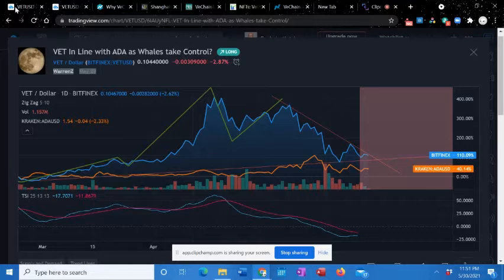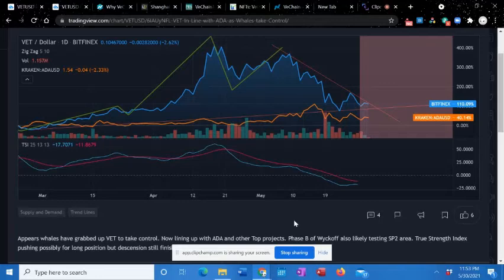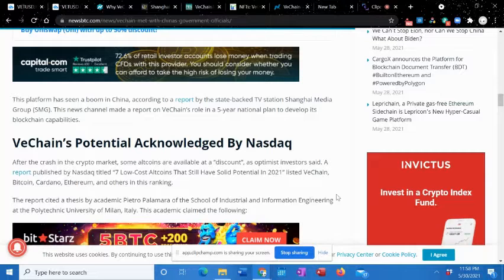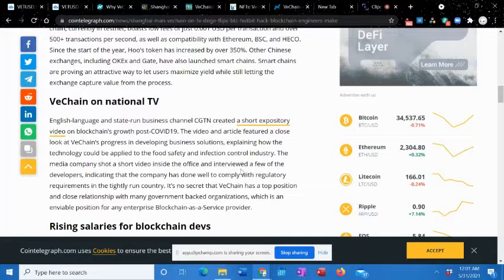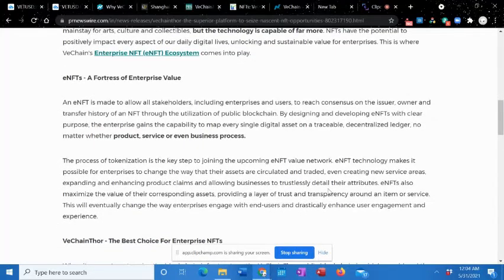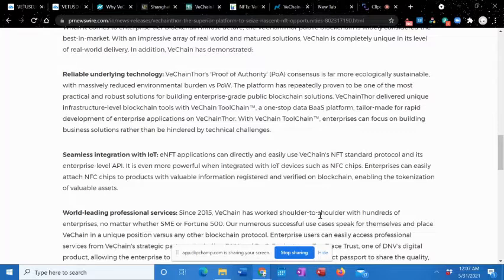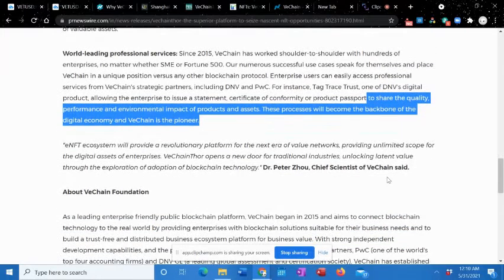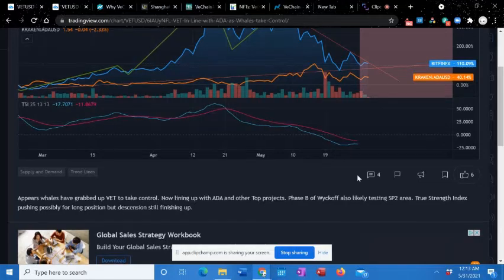Is China Banning Crypto? VECHAIN PARTNERSHIP WITH CHINA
The Vechain office in Singapore was visited by a group of Chinese officials to discuss a long-term partnership that will utilize the Vechain blockchain to achieve China's economic goals. What does this mean for Vechain in 2021 and the years to come?
Vechain's move toward further development of eNFT capabilities offer promise for future Enterprise solutions. Will Vechain become a top ten cryptocurrency and dominate the global enterprise space? We believe it will and their partnership with China is just the beginning.
Are we nearing the end of the Wyckoff distribution and markdown to head toward all-time highs? In this video we discuss the prices we can expect to see by the end of the summer.
Spoiler: Vechain price prediction- VET to range between 23.5 and 79.7 cents before the end of summer 2021.